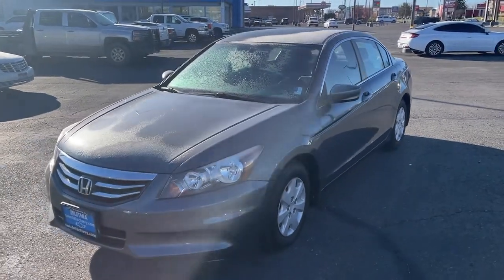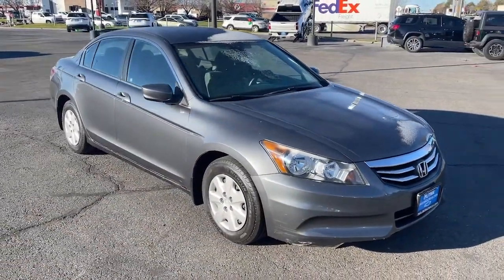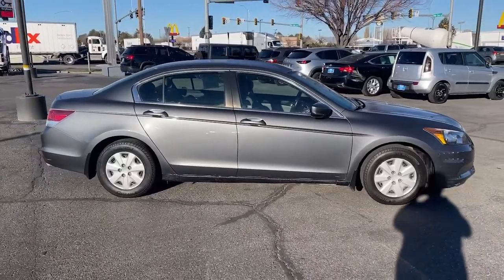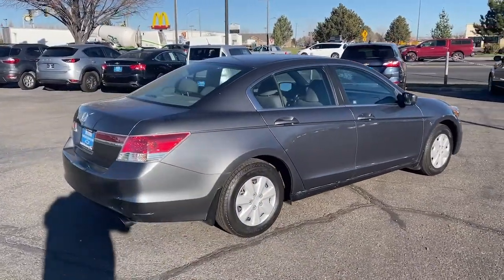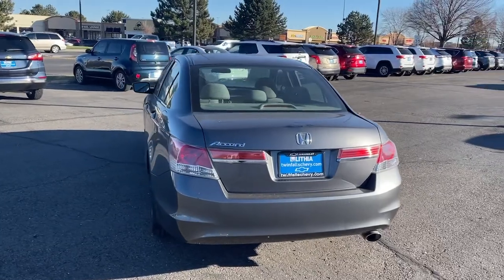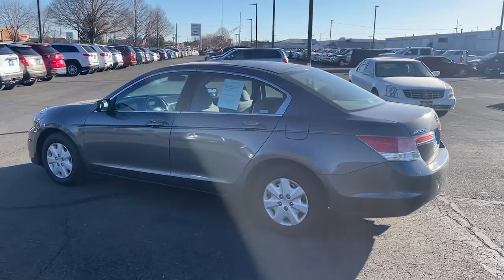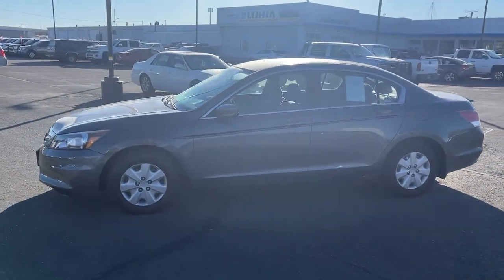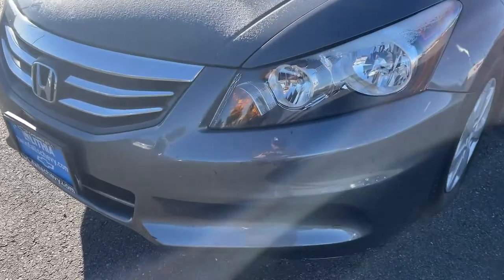2012 Honda Accord Twin Falls, Pocatello, Idaho Falls, Boise, Elko 870A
Polished Metal Metallic Used 2012 Honda Accord available in Twin Falls, ID at Chevy of Twin Falls. Servicing the Twin Falls, Pocatello, Idaho Falls, Boise, Elko area.
2012 Honda Accord 4dr I4 Auto LX - Stock#: 870A - VIN#: 1HGCP2F30CA220390

Lithia Chevy of Twin Falls
1654 Blue Lakes Blvd N

Polished Metal Metallic exterior and Gray interior LX trim. FUEL EFFICIENT 34 MPG Hwy/23 MPG City! iPod/MP3 Input CD Player. SEE MORE! KEY FEATURES ON THIS ACCORD INCLUDE: iPod/MP3 Input CD Player MP3 Player Remote Trunk Release Keyless Entry Child Safety Locks Steering Wheel Controls. Honda LX with Polished Metal Metallic exterior and Gray interior features a 4 Cylinder Engine with 177 HP at 6500 RPM*. BEST IN CLASS: THE Honda ACCORD: The Accord has been styled to attract more than just a passing glance. Its sharp lines and powerful stance excite the senses from any angle. Powerful yes but every bit as environmentally responsible and fuel-efficient. And did we mention fun? Great Gas Mileage: 34 MPG Hwy. MORE ABOUT US: At Chevrolet of Twin Falls we are focused on providing customers with an honest and simpler buying and service experience. We are giving customers straightforward information so that they can make confident decisions. We believe that our local communities are our lifeblood. In addition to the employment opportunities we provide in each of our neighborhoods we also provide contributions to charitable organizations that serve our families friends and customers. Price does not include taxes title license and $399 Dealer Doc Fee. Price contains all applicable dealer incentives and non-limited factory rebates. You may qualify for additional rebates; see dealer for details.